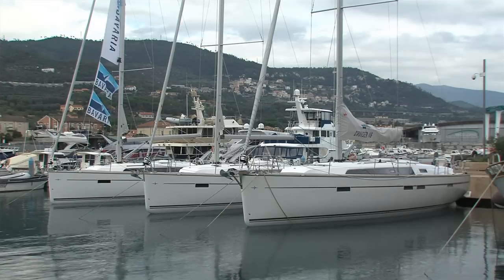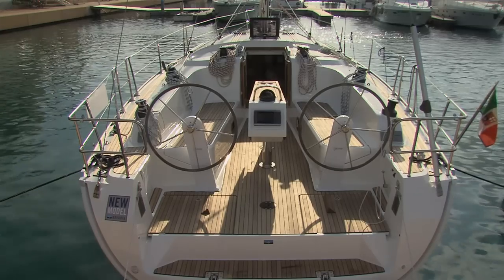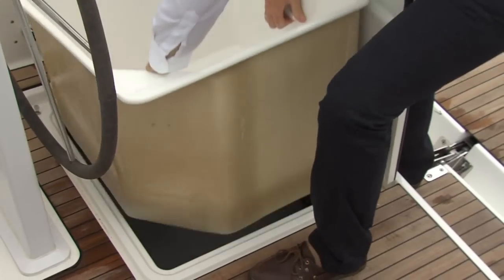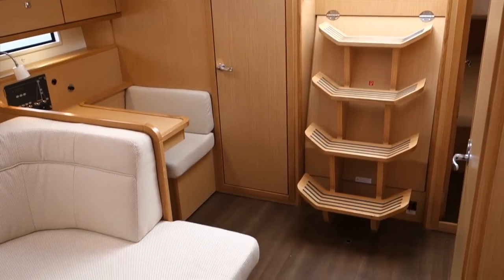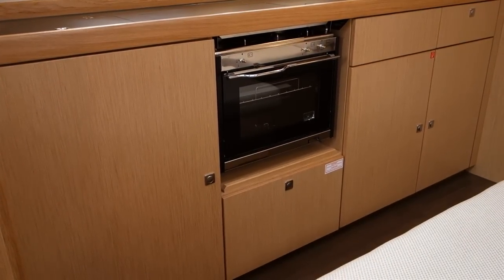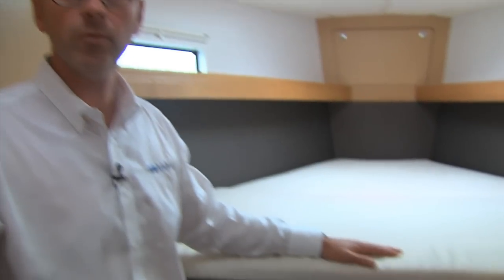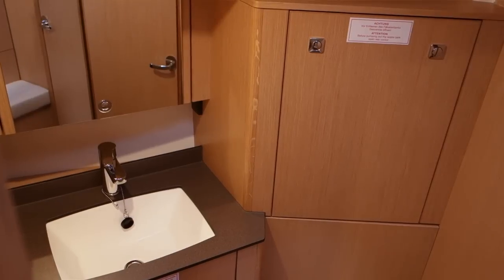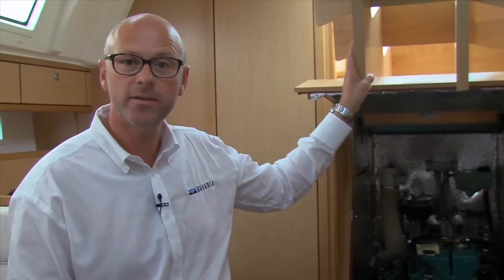BAVARIA - CRUISER 41 - On board with Product Manager (ENGLISH)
Daniel Kohl, Product Manager Sailing Yachts of BAVARIA, shows the features of the new CRUISER 41.